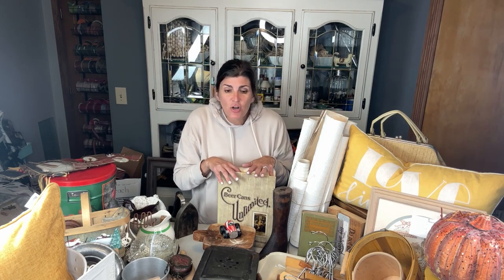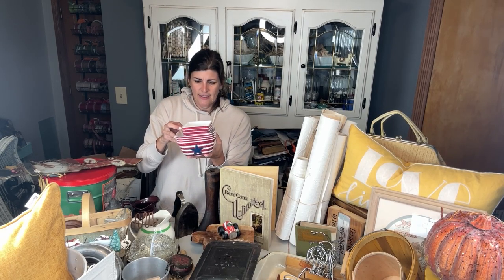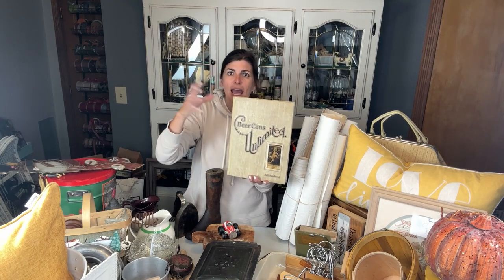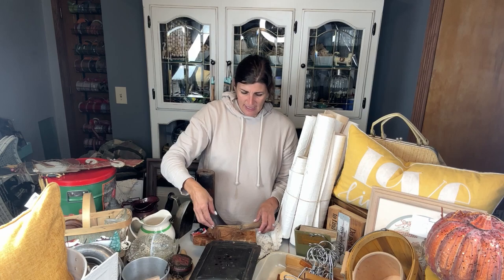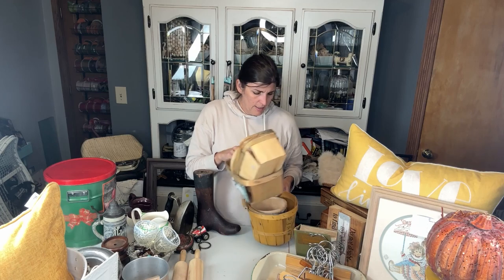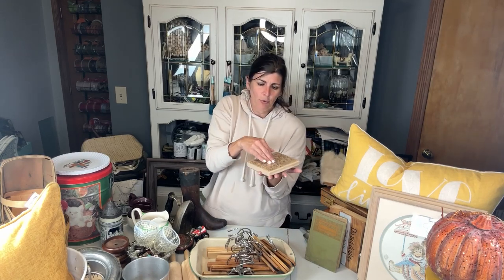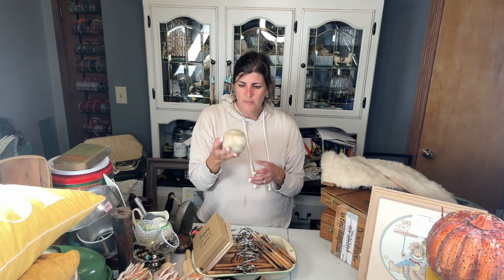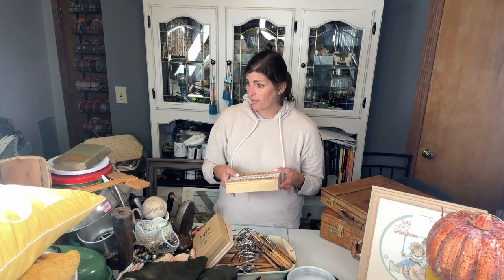Thrift Haul - Thrifting at Goodwill - Vintage & Shabby - Picking for Cranberryfest and my Booths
In today's video, I went thrifting...after coming off a very busy weekend in northern Wisconsin at our cabin!!  I needed some thrifting therapy and I found it and lots of goodies too!  The countdown has officially begun for Cranberryfest and I have so much to do...including finding unique pieces to upcycle and bring!  I can't wait to hear what you all think of what I found!

What was your favorite find in today's video?